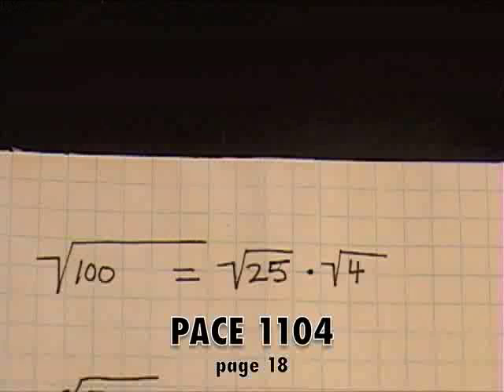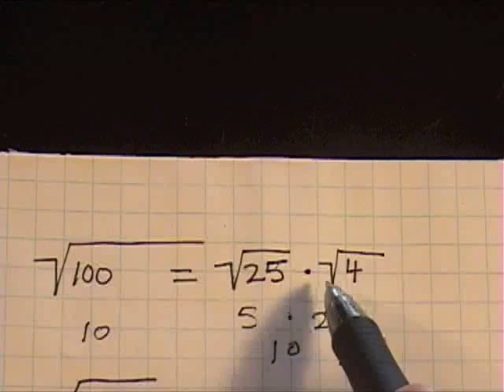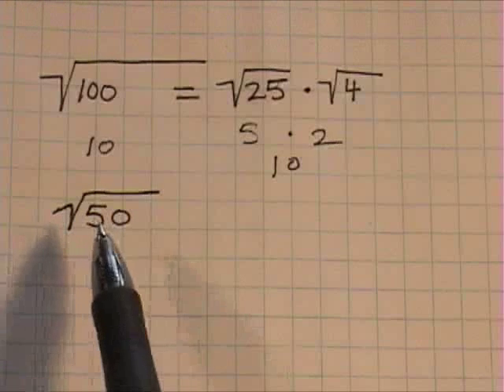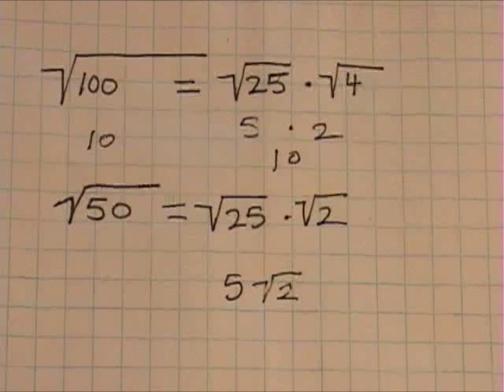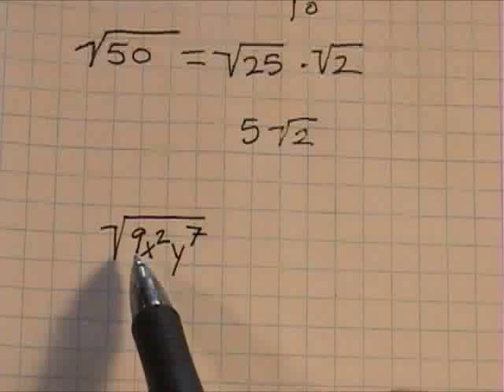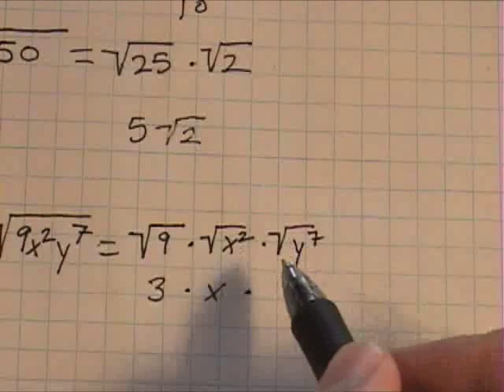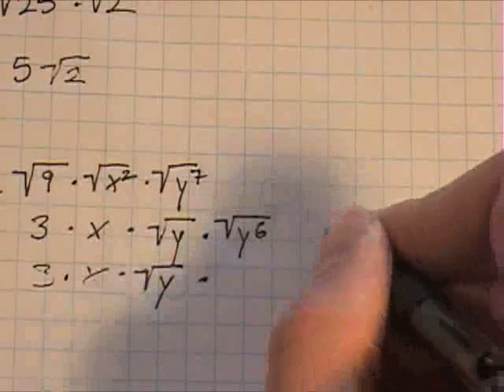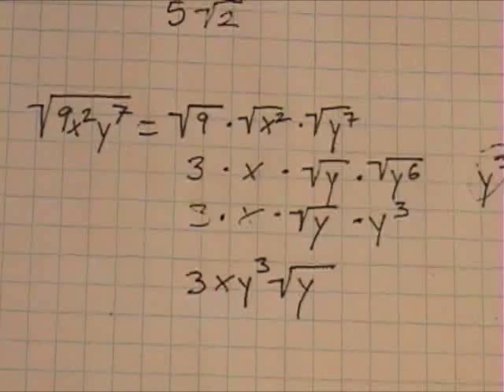PACE 1104 p18